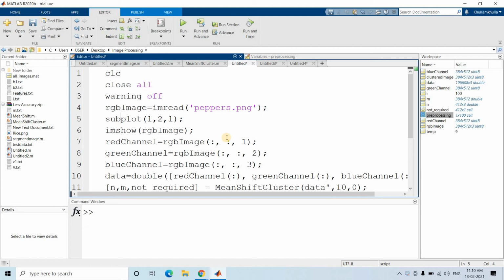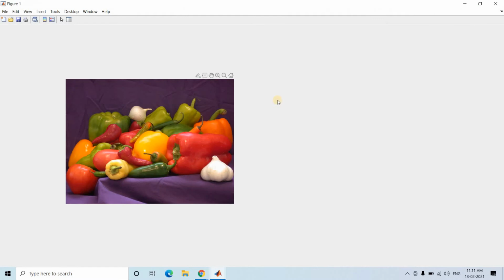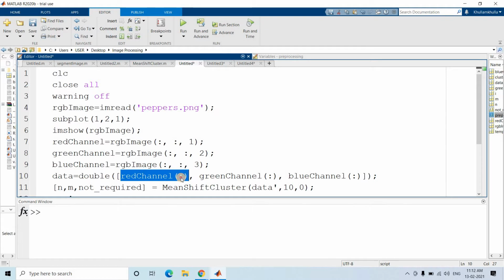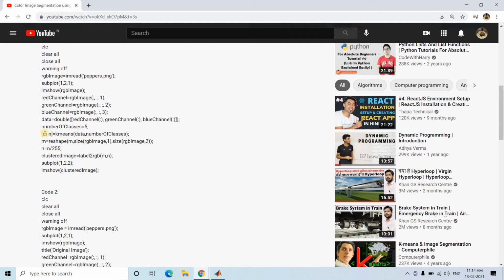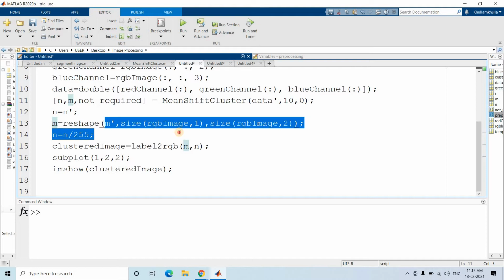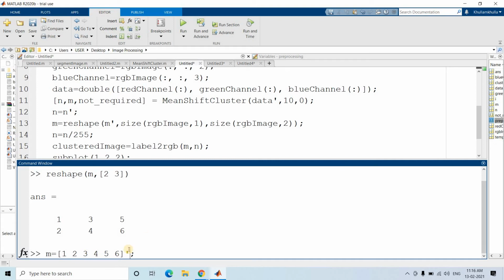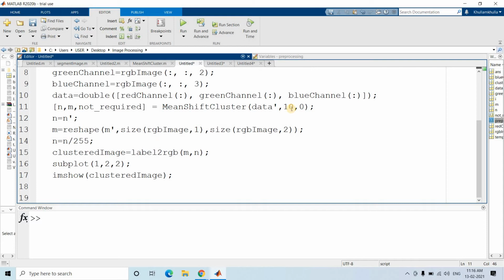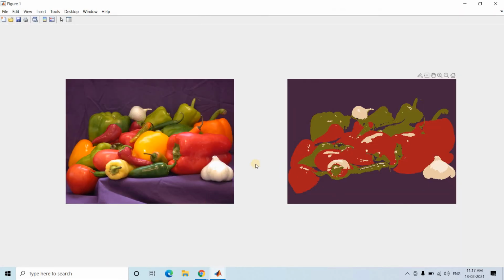COLOR IMAGE SEGMENTATION BASED ON MEAN SHIFT (with complete code)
Code:
clc
close all
warning off
rgbImage=imread('peppers.png');
subplot(1,3,1);
imshow(rgbImage);
title('Original Image');
ax=gca;
ax.TitleFontSizeMultiplier=2;
redChannel=rgbImage(:, :, 1);
greenChannel=rgbImage(:, :, 2);
blueChannel=rgbImage(:, :, 3);
data=double([redChannel(:), greenChannel(:), blueChannel(:)]);
[n,m,not_required] = MeanShiftCluster(data',60,0);
n=n';
m=reshape(m',size(rgbImage,1),size(rgbImage,2));
n=n/255;
clusteredImage=label2rgb(m,n);
subplot(1,3,2);
imshow(clusteredImage);
title('High Radius');
ax=gca;
ax.TitleFontSizeMultiplier=2;
[n,m,not_required] = MeanShiftCluster(data',10,0);
n=n';
m=reshape(m',size(rgbImage,1),size(rgbImage,2));
n=n/255;
clusteredImage=label2rgb(m,n);
subplot(1,3,3);
imshow(clusteredImage);
title('Small Radius');
ax=gca;
ax.TitleFontSizeMultiplier=2;

YOU JUST NEED TO DO